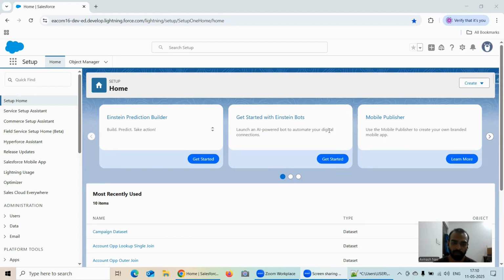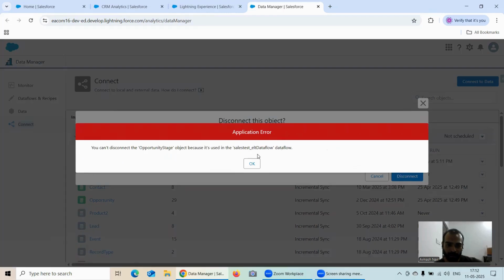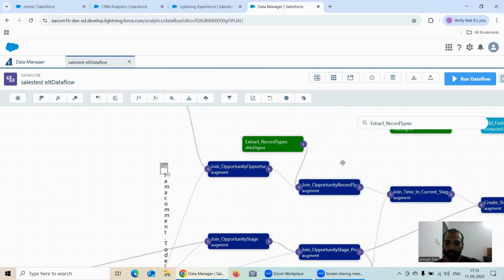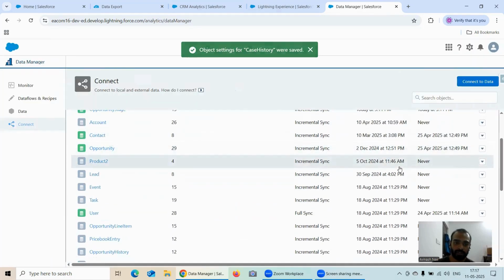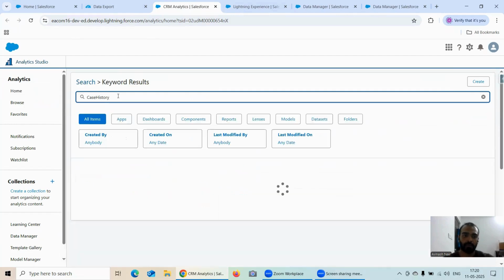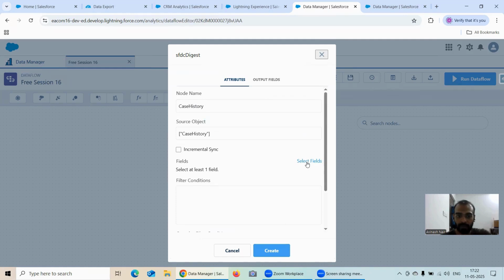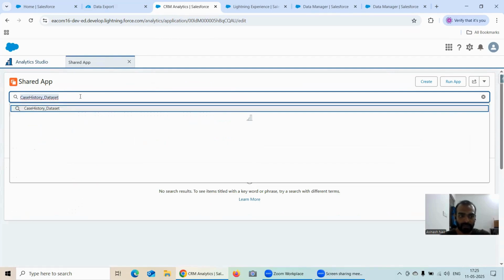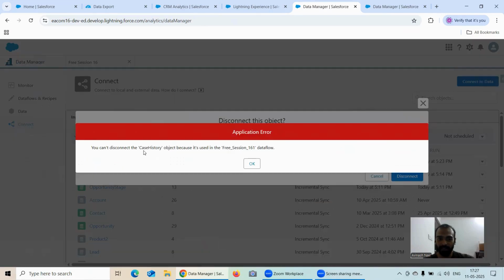Understanding how to 𝘿𝙞𝙨𝙘𝙤𝙣𝙣𝙚𝙘𝙩 𝙊𝙗𝙟𝙚𝙘𝙩 in 𝑫𝒂𝒕𝒂 𝑺𝒚𝒏𝒄.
In this video, we will understand how we can disconnect any object in the 𝑫𝒂𝒕𝒂 𝑺𝒚𝒏𝒄 (or 𝘚𝘺𝘯𝘤 𝘊𝘰𝘯𝘯𝘦𝘤𝘵) and the precautions which needs to be taken into consideration before disconnecting those objects.